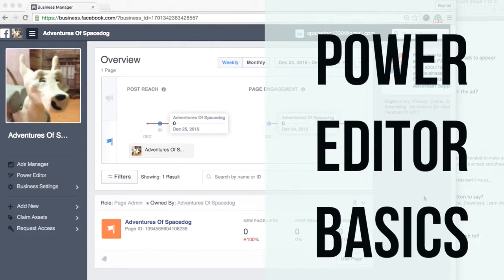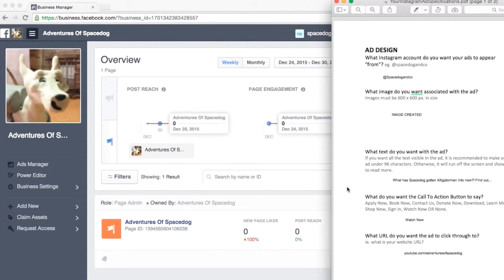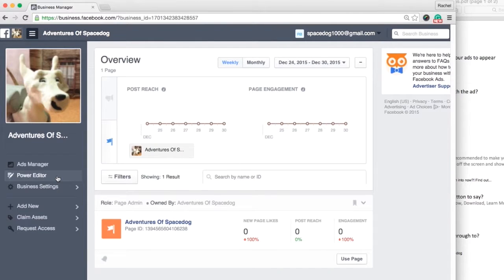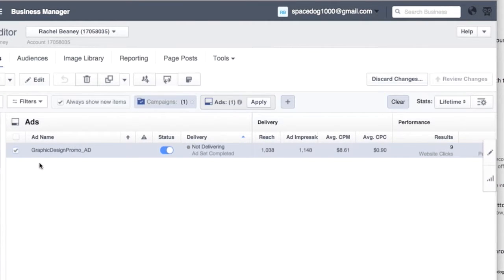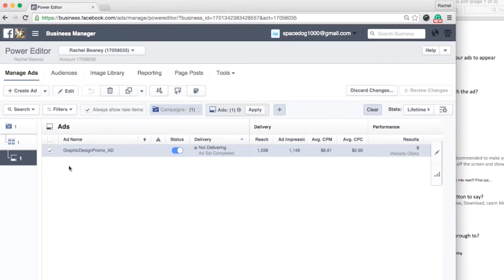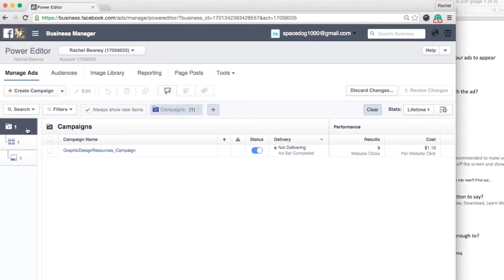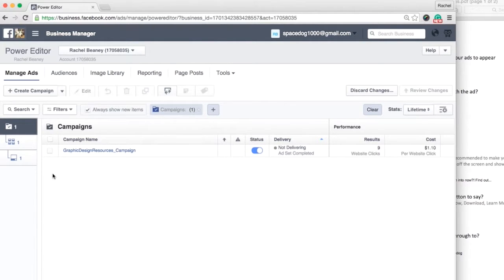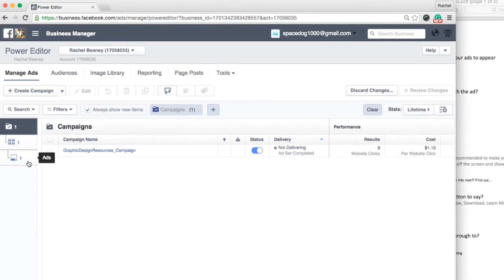C48 M4.2 Power Editor Basics